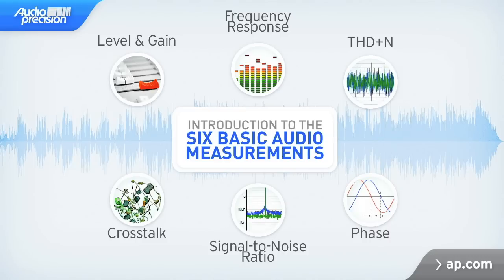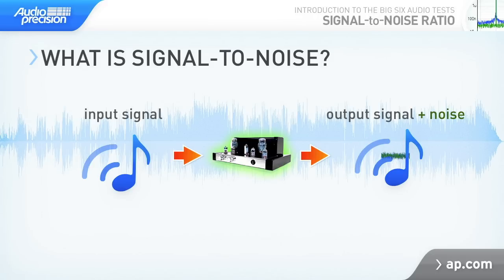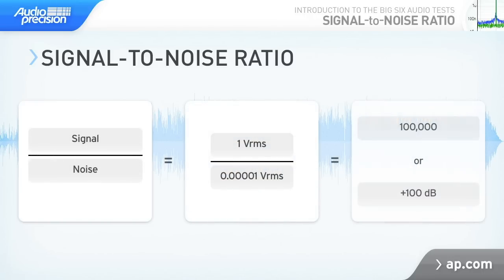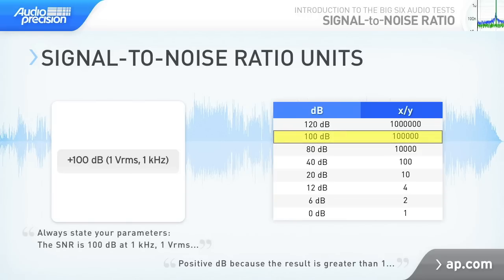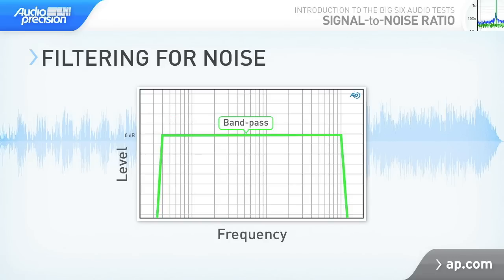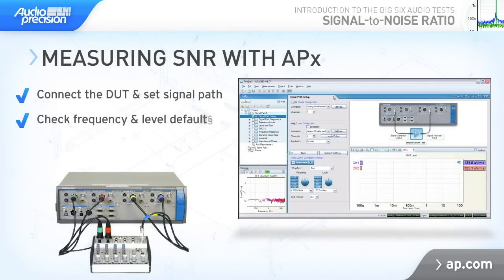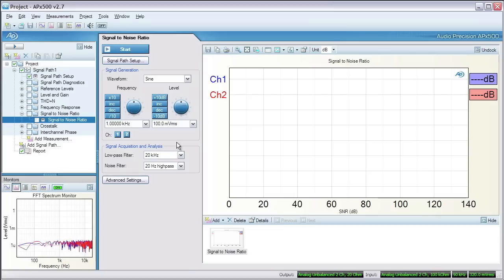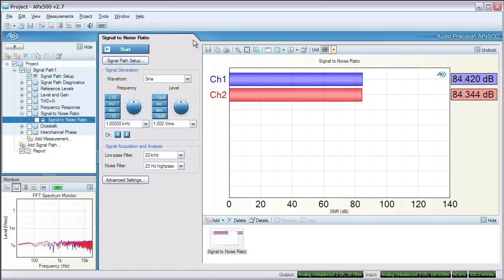SNR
Signal-to-noise ratio, or SNR, is a measurement that describes how much noise is in the output of a device, in relation to the signal level. This video describes how this measurement is made with an APx audio analyzer.